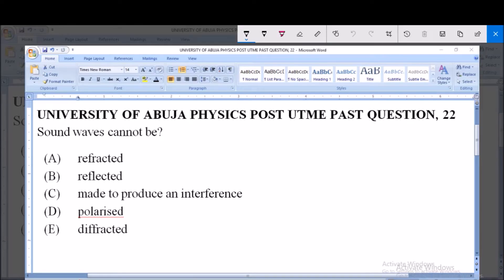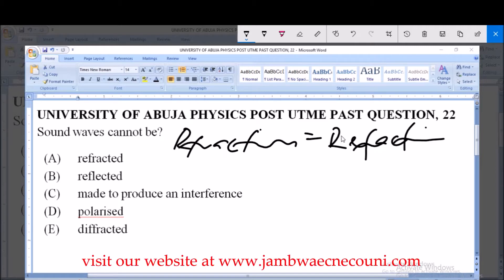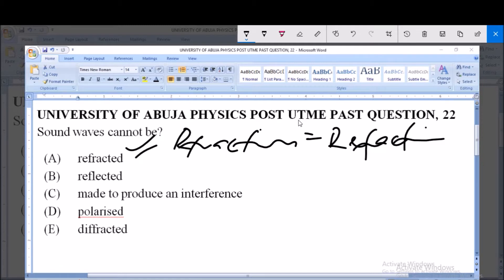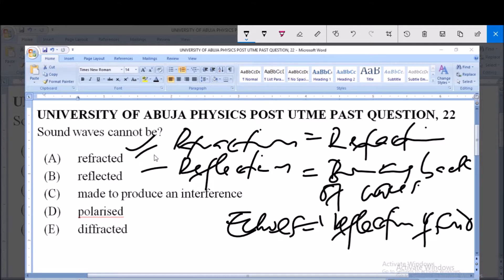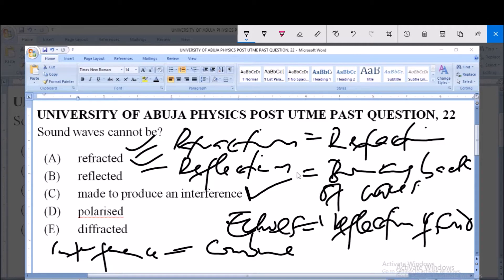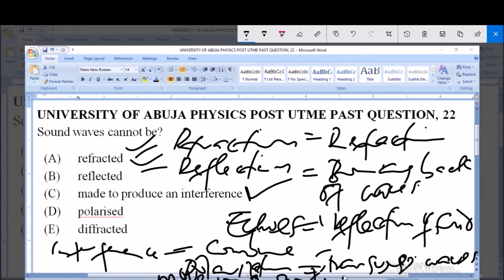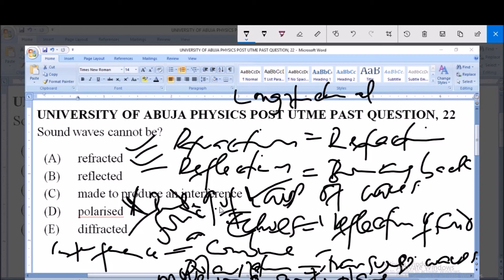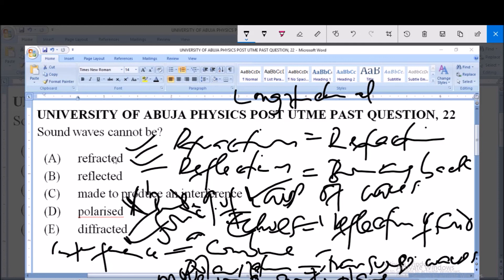UNIVERSITY OF ABUJA PHYSICS POST UTME PAST QUESTION 22 Sound wave